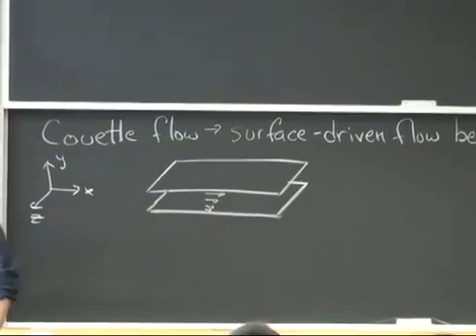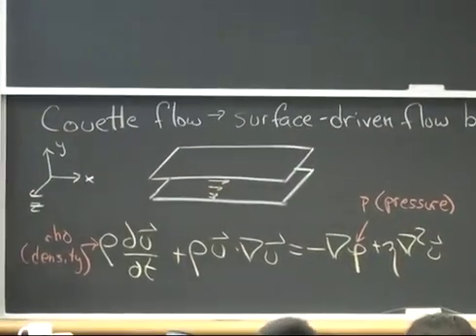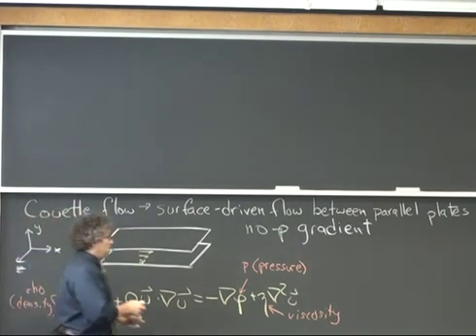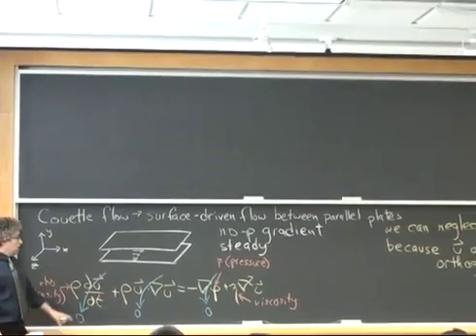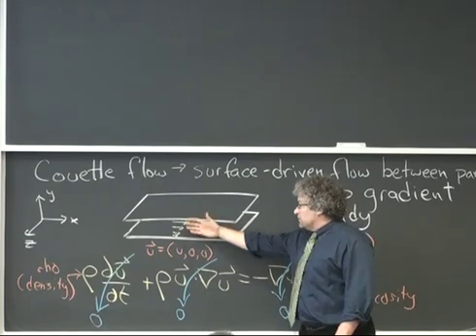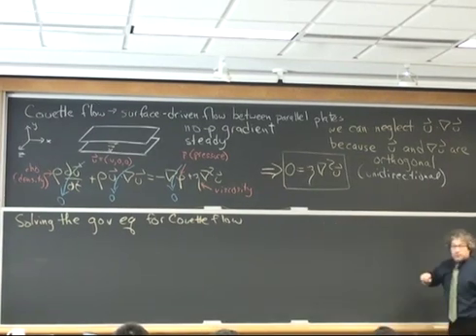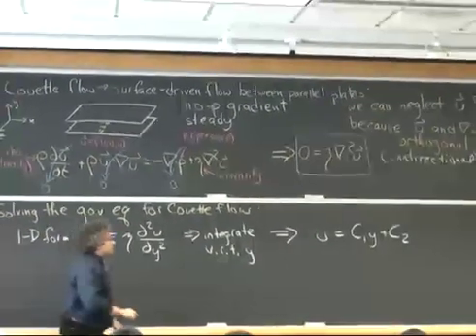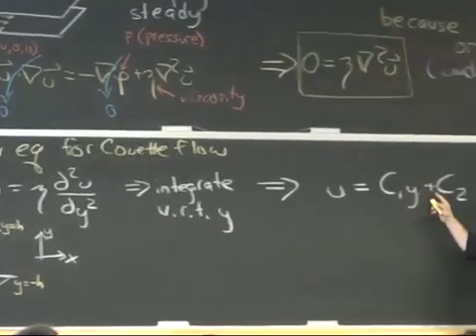Couette Flow - surface driven flow between flat plates - solution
An integration of the governing equations for isobaric surface-driven flow between two infinite parallel plates.

From Cornell University Mechanical Engineering 6240 - Physics of Micro- and Nanoscale Fluid Mechanics - 27 Aug 2012.